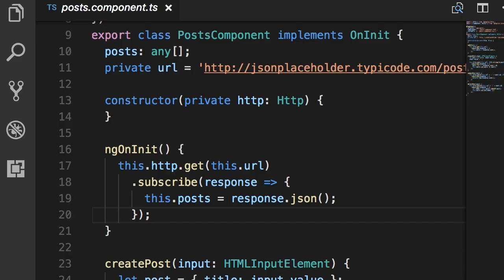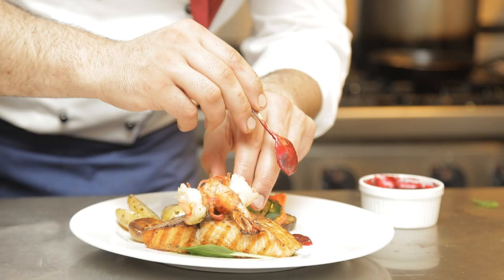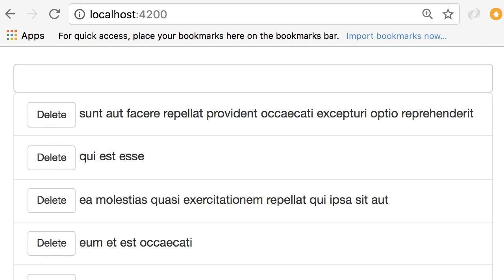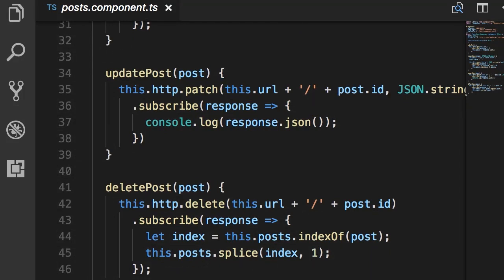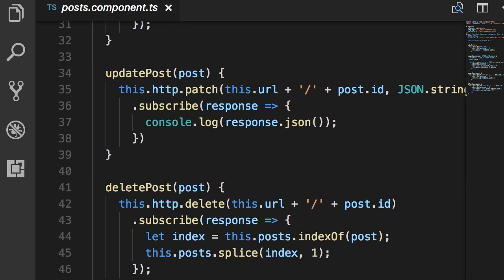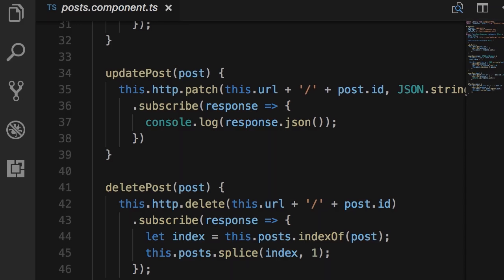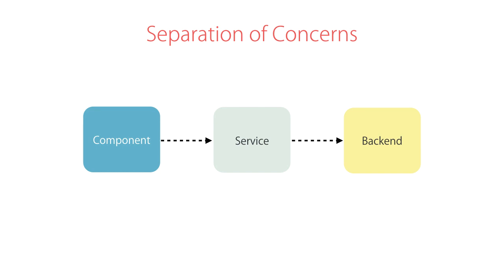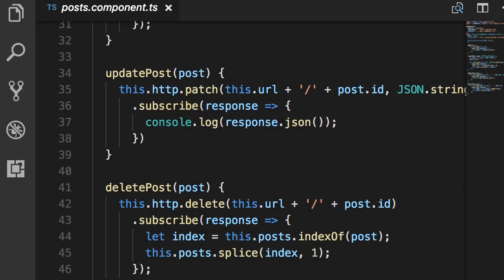Angular | Beginner to Pro #121 - Separation of Concerns [By Mosh Hamedani]